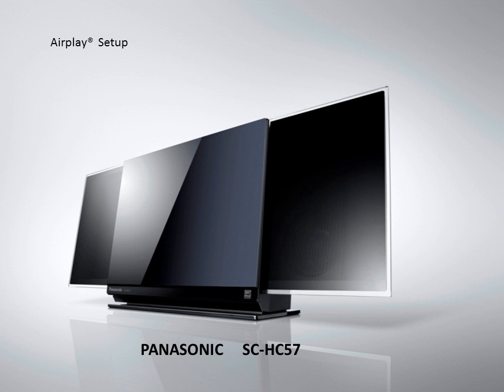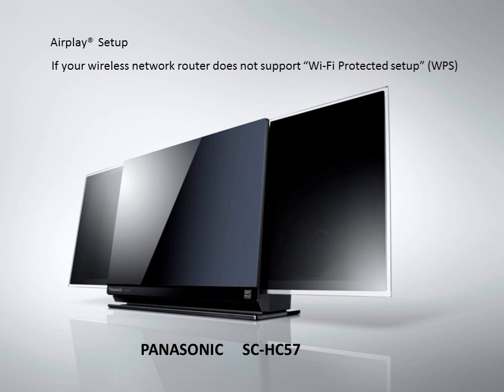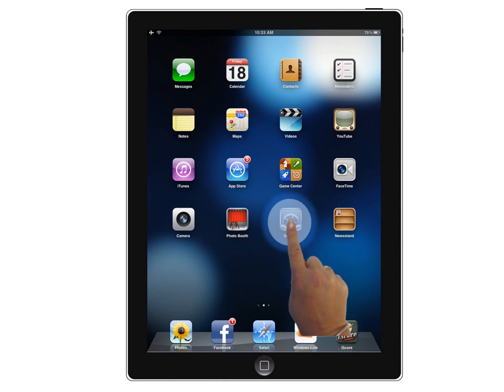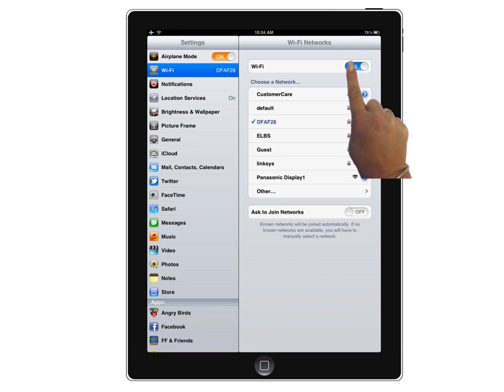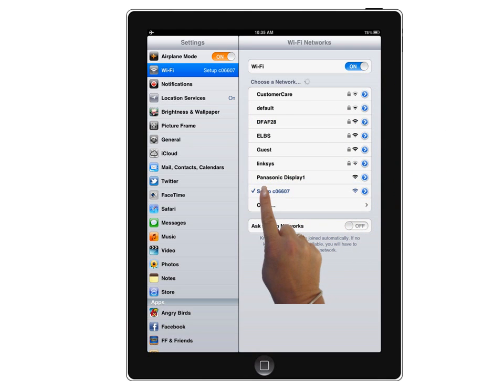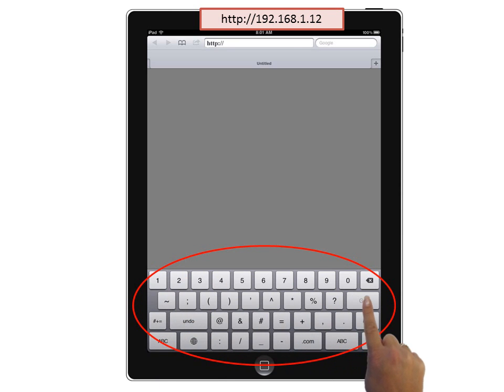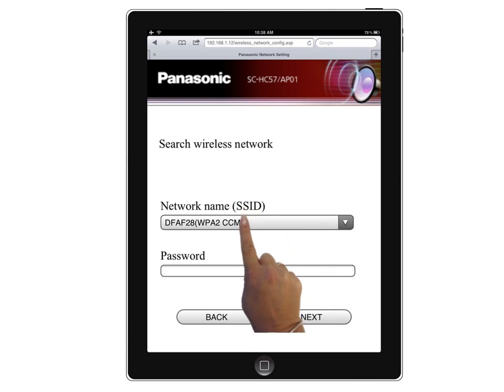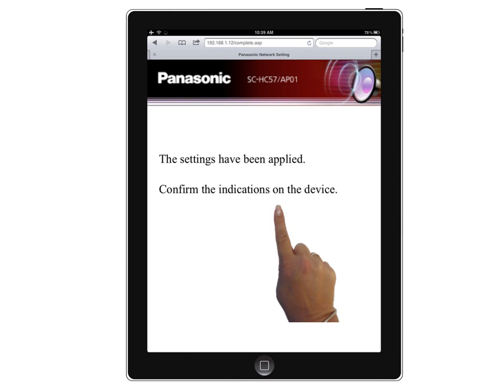Airplay Setup - Panasonic SCHC57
This video provides step-by-step setup to link your iPad®, iPod® touch or iPhone® to the Panasonic SC-HC57 Compact audio system via AirPlay®. This method of setup must be used if your home network does not support WPS (Wi-Fi Protected Setup) protocol.